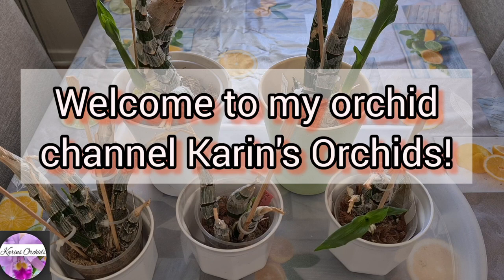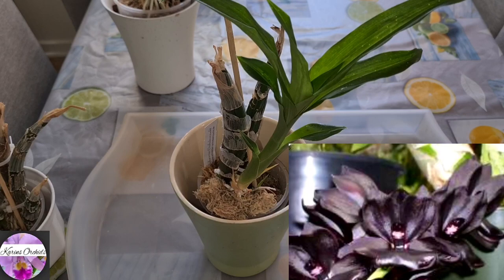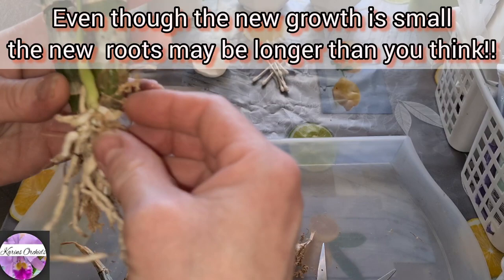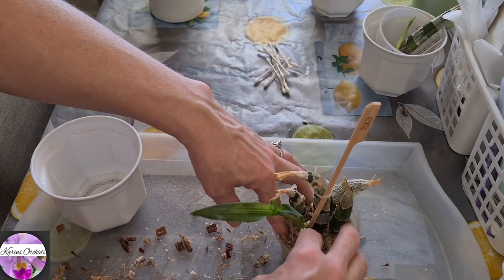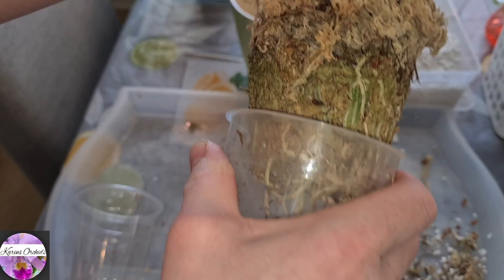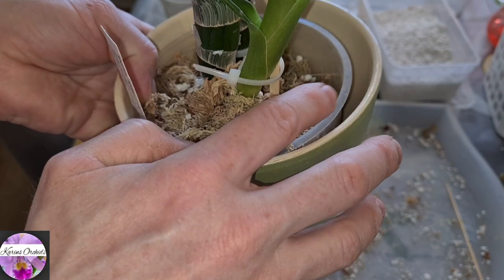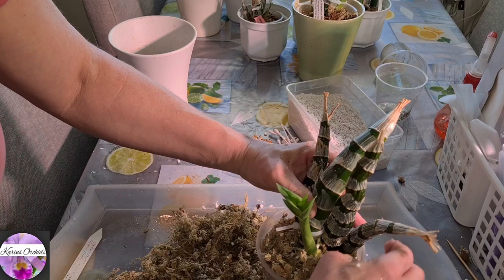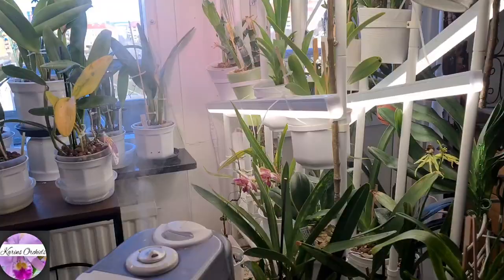Catasetum orchids repotting April 2022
Hi and welcome to my orchid channel!  :-)
I post 1-3 times a week!

This is a video on my (Fredclarkeara) Fdk After Dark 'SVO Black Pearl' FCC, and my Monnierara millennium magic 'witchcraft' fcc/aos, Catasetum sanguineum and clowesia dodsoniana and catasetum ornithoides x charlesworthii. Time to repot as new growth and new roots emerges.
My mistakes, what I did right, what Ill try next etc...a chatty one as usual ;-)
Happy Easter to you all! Even though at the very last minute but anyway! :-)

Link to IKEA SE:

Link to the CareCollab video on my FDK After Dark "Black pearl"

MUSIKER: REDproductions